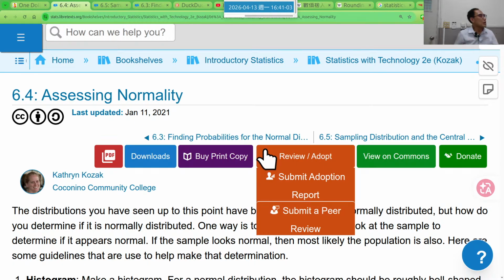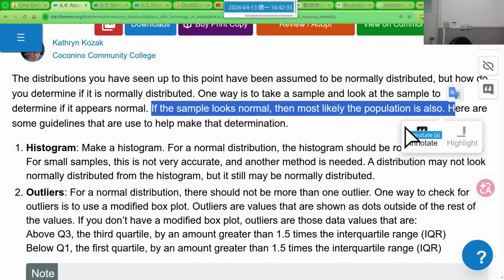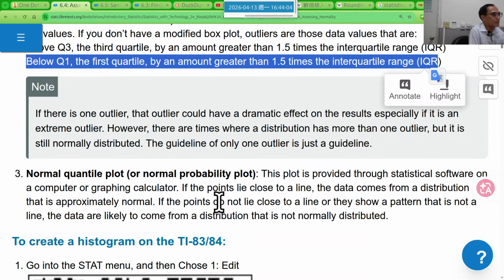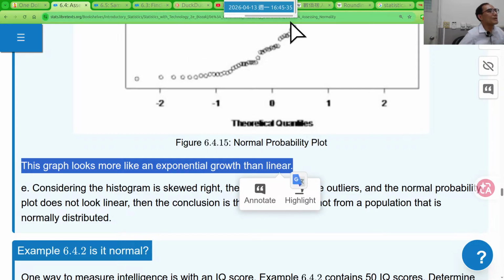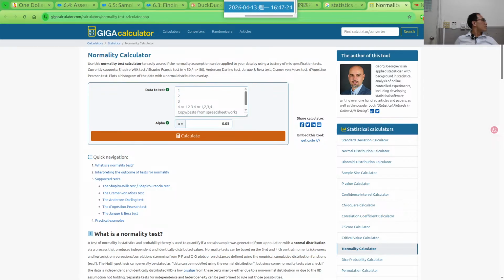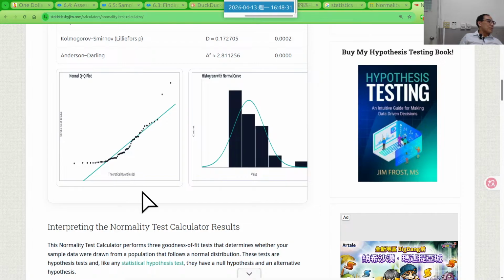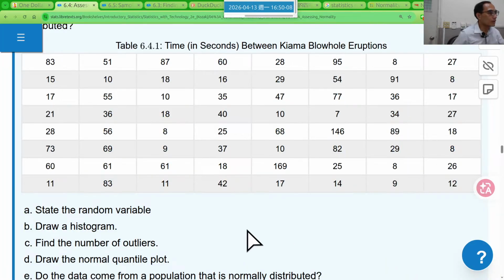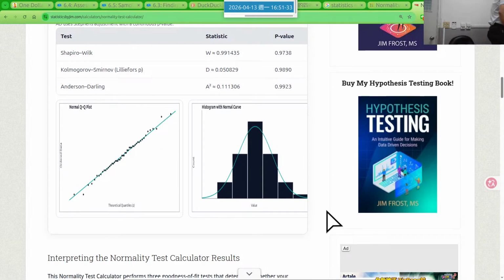20260413 Week08 C2 Introduction to Statistics Ch 6.4 Assessing Normality